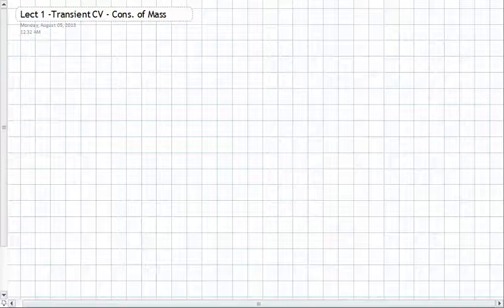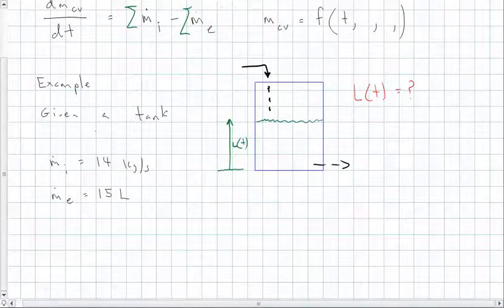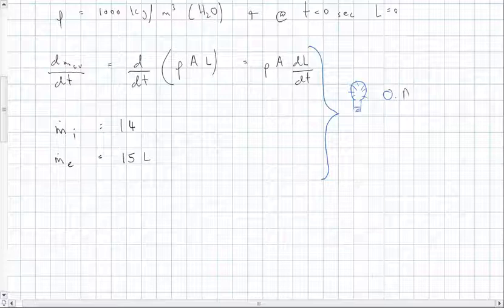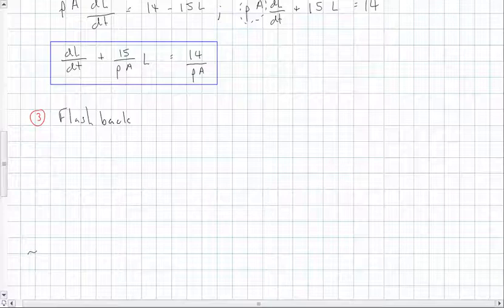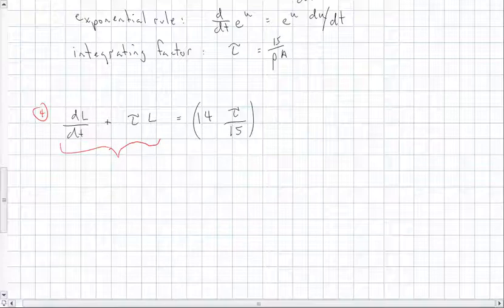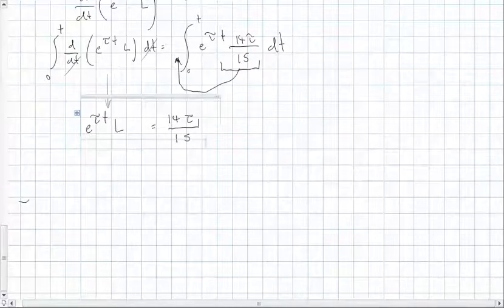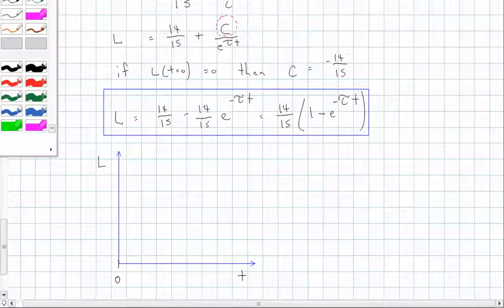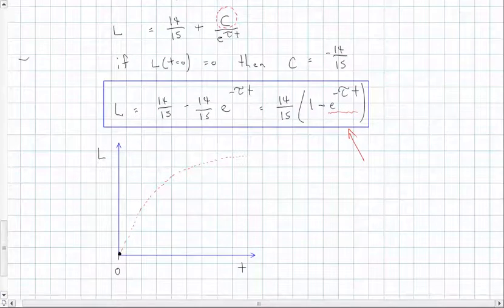Cons of Mass - a transient example